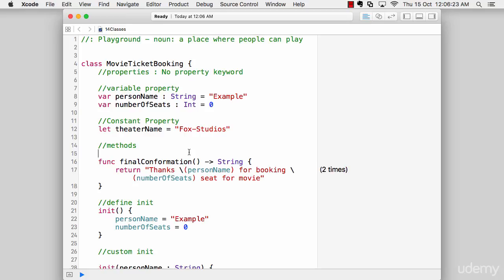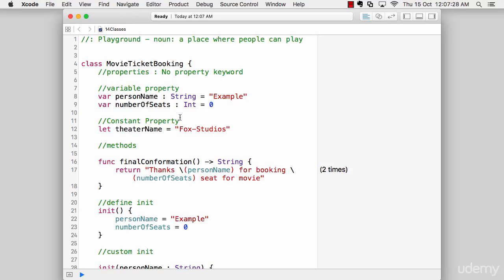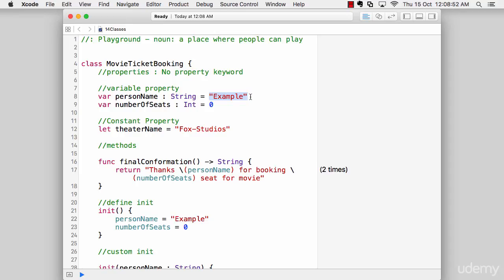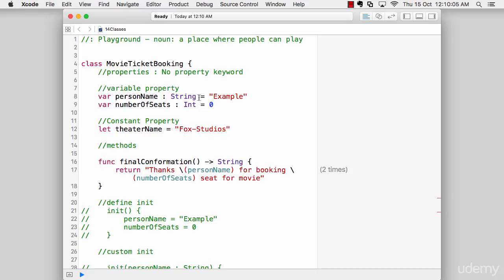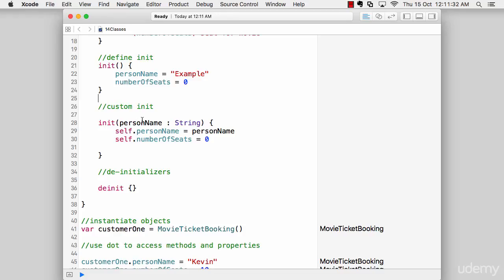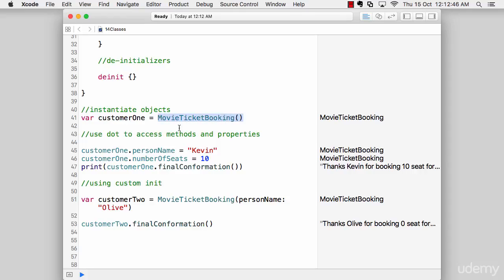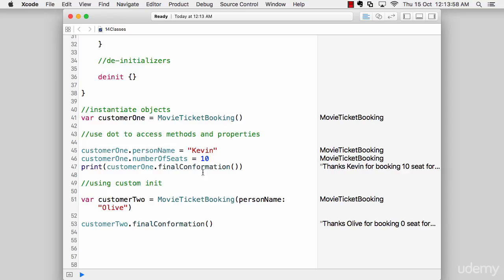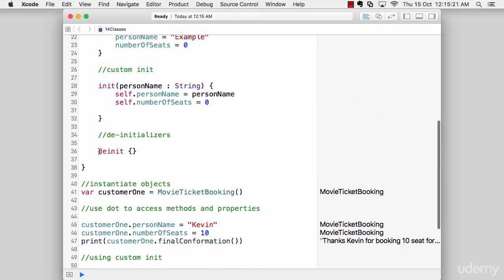014 classes and initialisers in swift